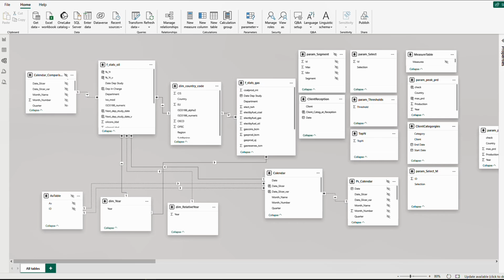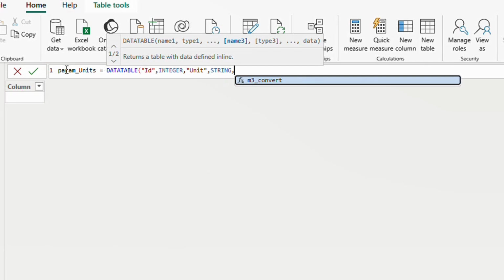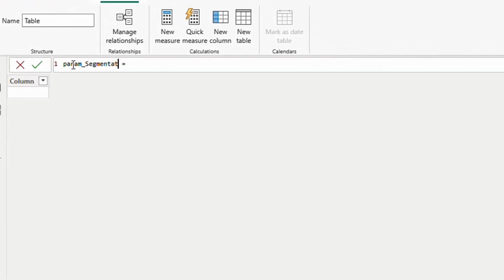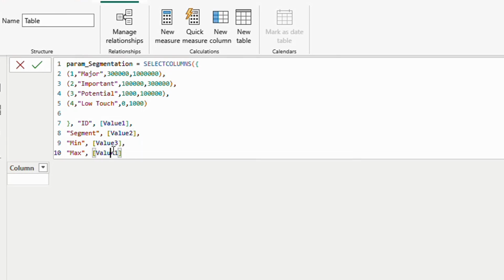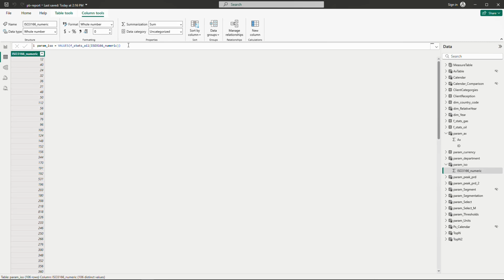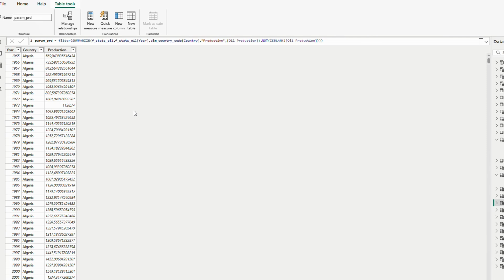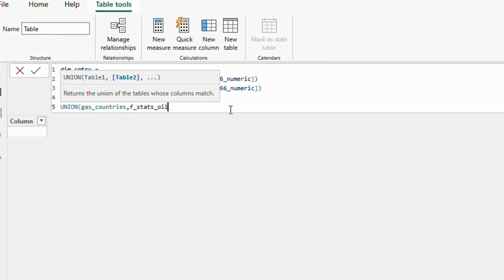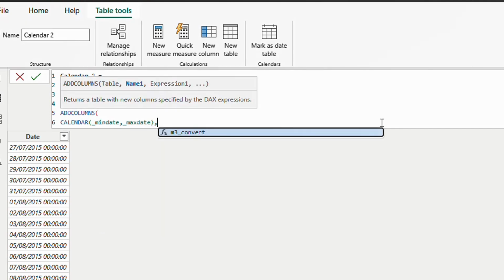10+1 Ways to Create a Table In Power BI & Why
If you are serious about Power BI data modeling, you know that relying only on imported data isn't enough. Building advanced structures like dynamic parameter lists, complex grouping keys, and custom date ranges requires you to master calculated tables. In this comprehensive guide, we've curated ten effective techniques for generating tables in Power BI. We cover the entire toolkit, from the basic method to the complex power of DAX functions. This is the list every intermediate and advanced analyst needs to build cleaner, faster data models.

💡 What You Will Learn:
- We break down the syntax and practical use cases for all ten methods.
- The crucial steps to generating data tables using DAX functions (SUMMARIZE, GENERATESERIES, etc.).
- How to utilize simple data entry and structure building.
- Creating disconnected tables for advanced filtering and aggregation scenarios.
- Solving complex grouping, ranking, and date problems with calculated tables.
🔑 The Ultimate Payoff: The Critical +1
Watch until the end! After covering all ten techniques, we reveal the one critical DAX combination—the ultimate 'plus one'—that creates the most efficient, robust Calendar Table for reliable time intelligence in your entire report.

⏱️ Video Timestamps
00:00 - Introduction & Why Tables Matter
00:47 - Technique 1: Enter Data for currency parameters
01:52 -  Add a New Row When Used “Enter Data”
02:11 - Technique 2: GENERATESERIES for topN
02:50 - Technique 3: DATATABLE for units’ parameters
04:42 - Technique 4: SELECTCOLUMNS for segmentation
10:10 - Technique 5: DISTINCT for keys
11:14 - Technique 6: VALUES for keys
11:44 – Difference Between VALUES and DISTINCT
12:50 - Technique 7: Leveraging DAX SUMMARIZE
14:44 - Technique 8 : FILTER
16:10 - Technique 9 : SUMMARIZECOLUMNS for top producers
17:19 - Technique 10 : UNION for Axes
18:46 - The Ultimate Payoff: Building the Critical +1 Calendar Table
21:48 - Conclusion & Next Steps